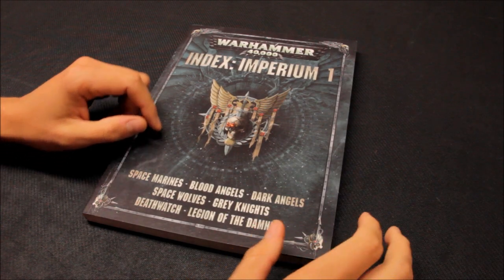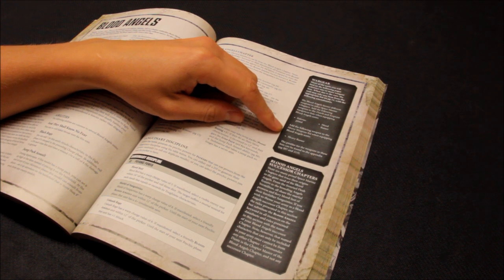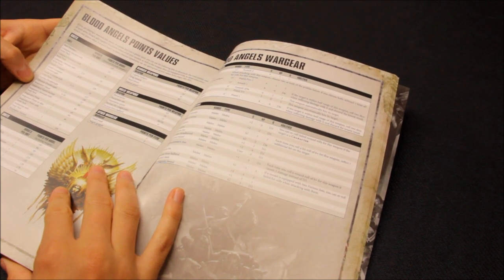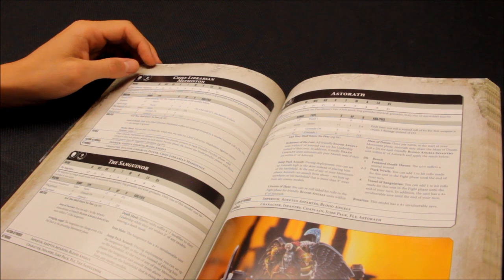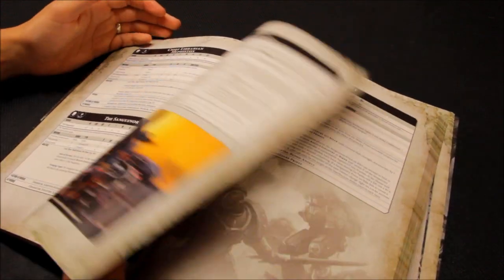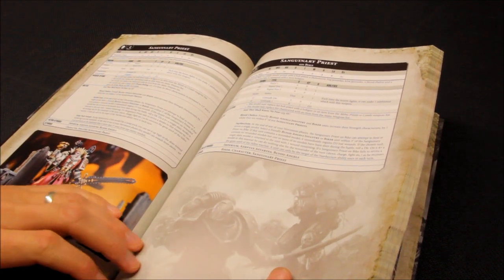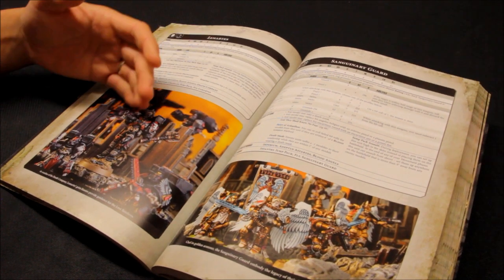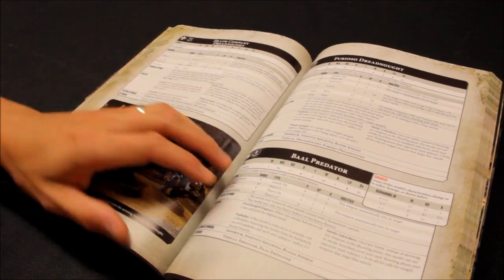INDEX Blood Angels Warhammer 40K 8th Edition SS82 Offical Review | HD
In this video I review the new Warhammer 40K 8th Edition INDEX for Blood Angels. Enjoy the video!:) Keep a look out for 8th Edition Blood Angels Army Developement coming very soon over on the PLUS Channel! The Blood Angels are back!:D

Enjoy the content and hope this channel is an inspiration to all you painters and players out there on the web!